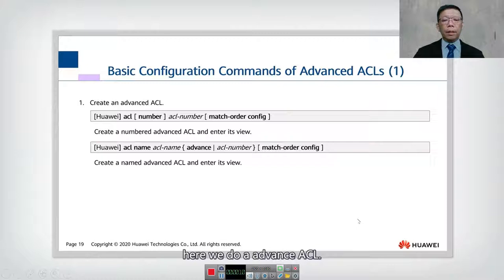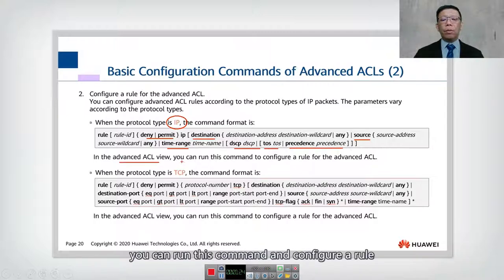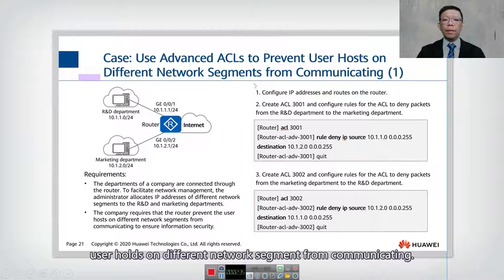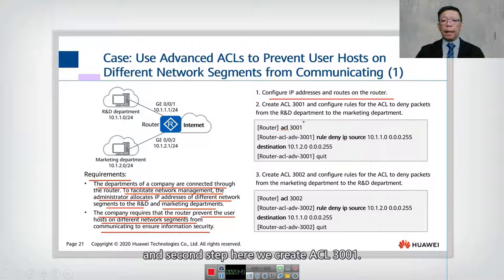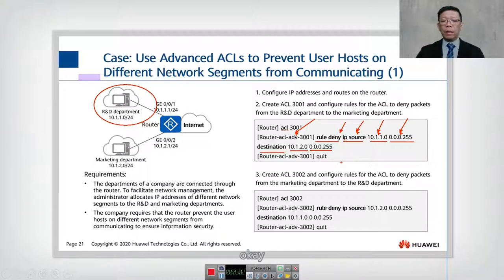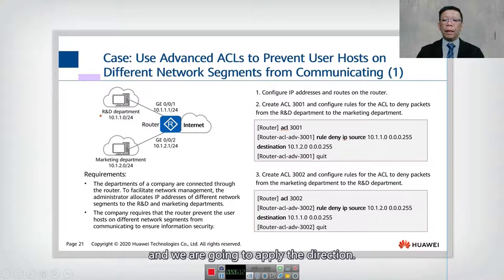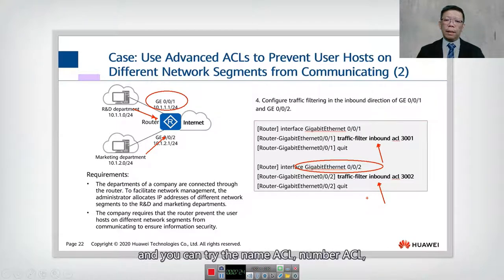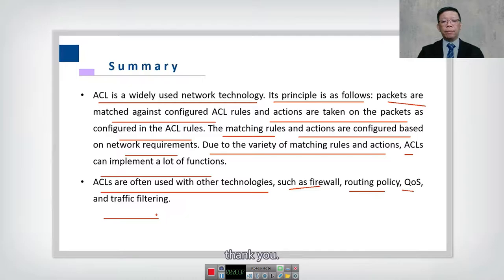12.3 Basic Configurations and Applications of ACLs 2